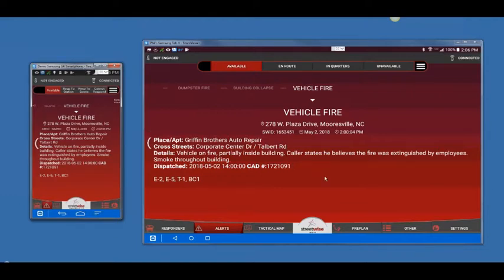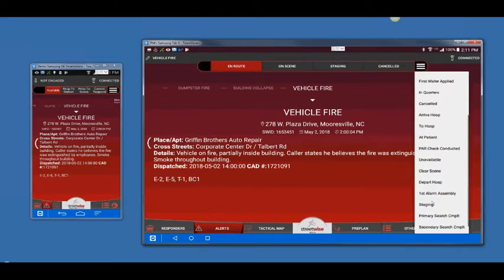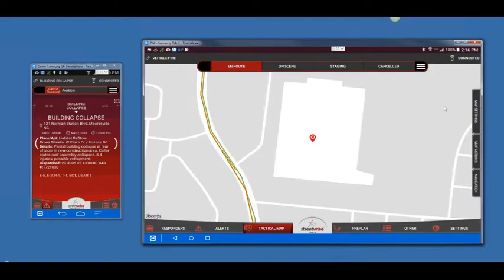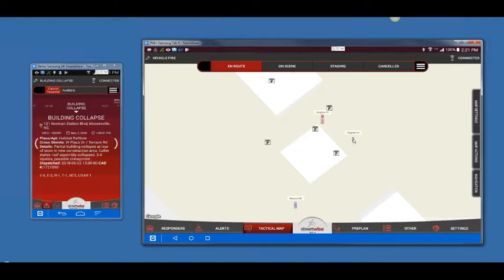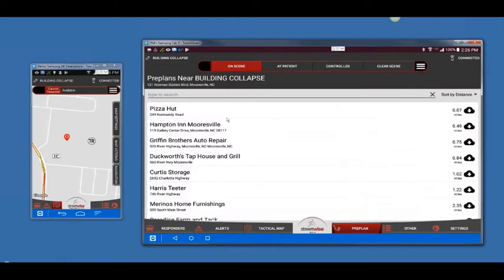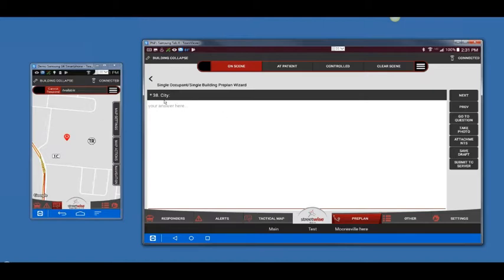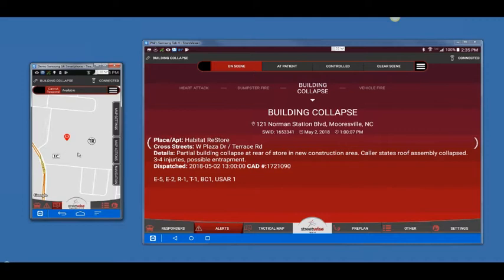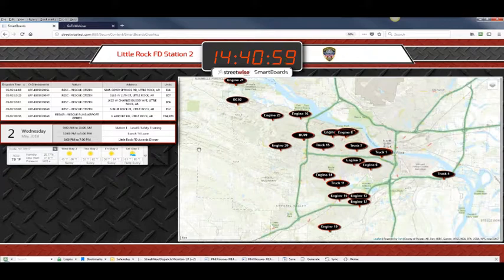Partner Presentation: Streetwise CADlink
Learn more about the Streetwise CADLink integration with Emergency Reporting.

Check out Streetwise CADlink's homepage too!